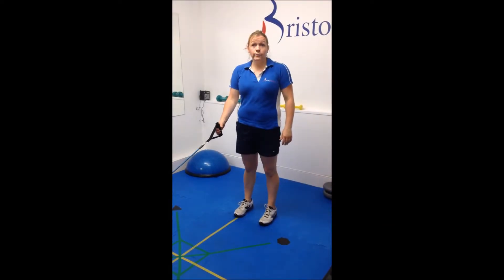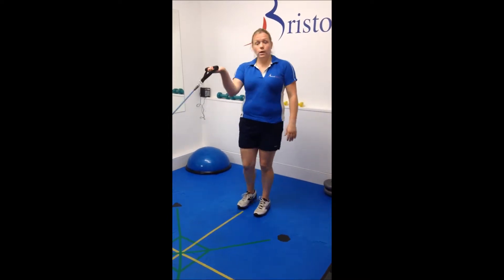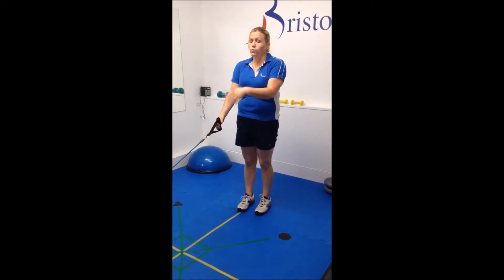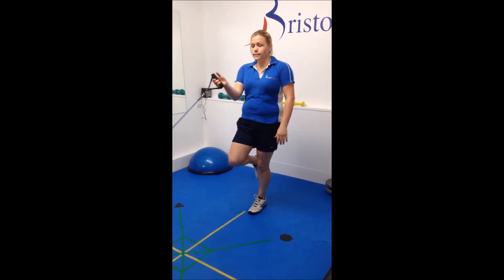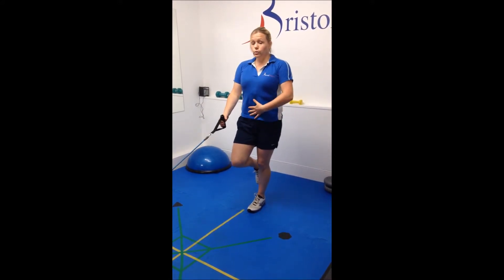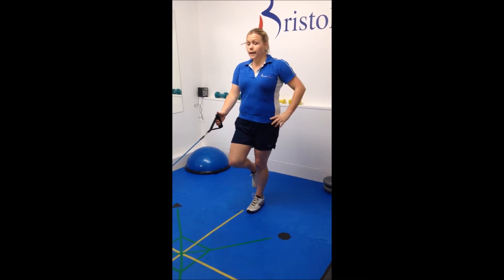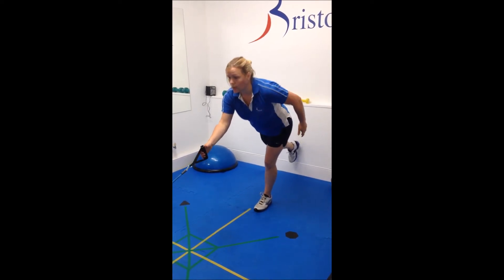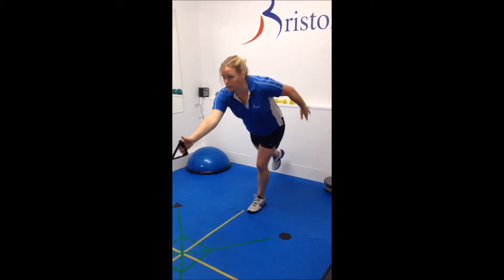53. Running Man